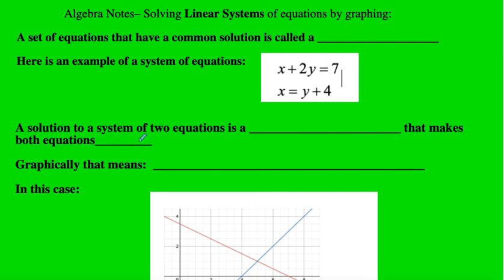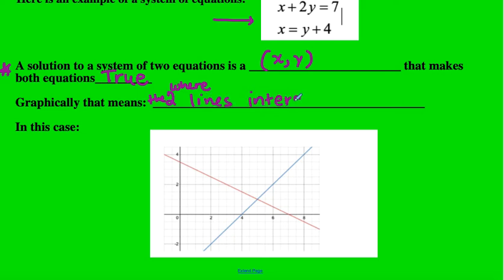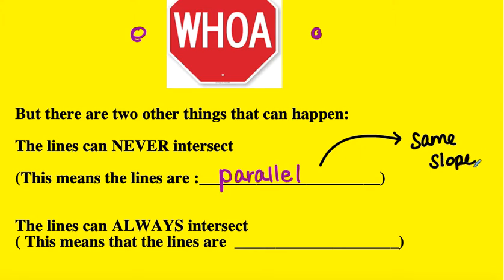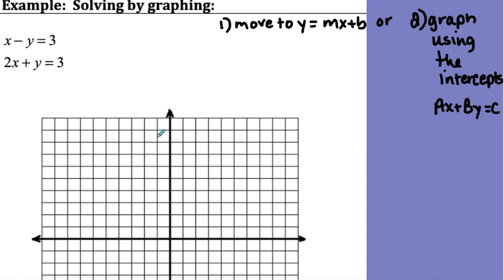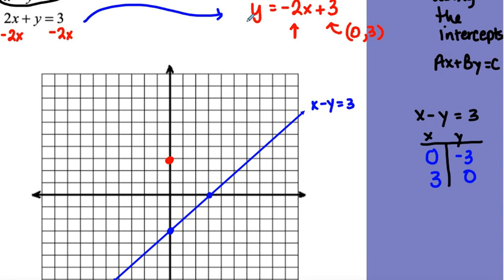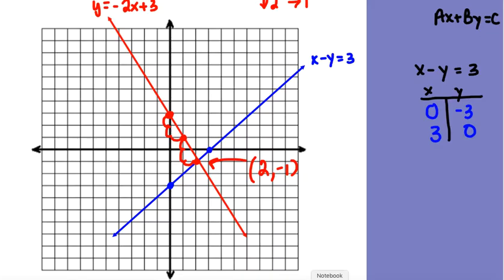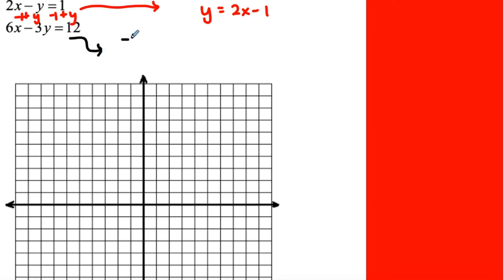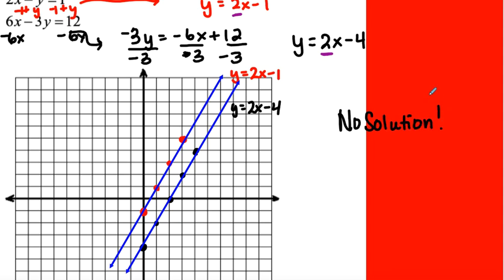Coach Fred's Alg 1~ Solving a system of linear equations by Graphing